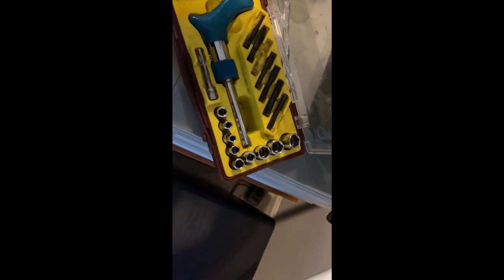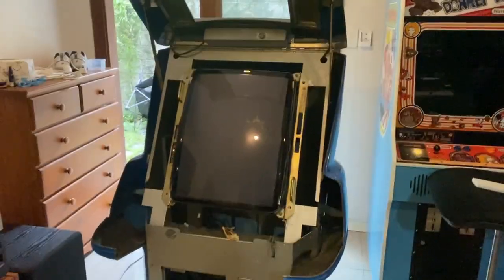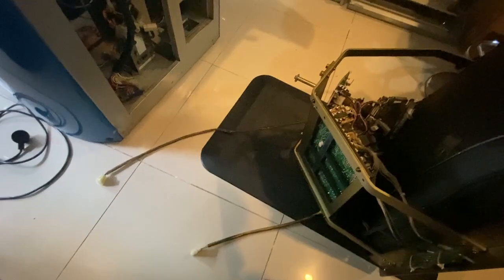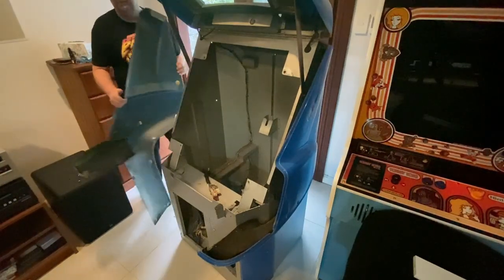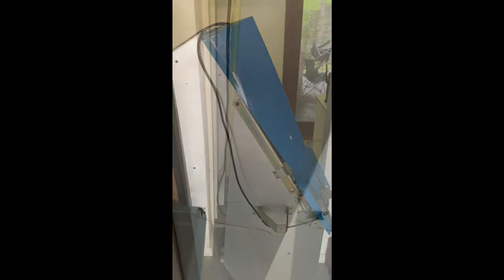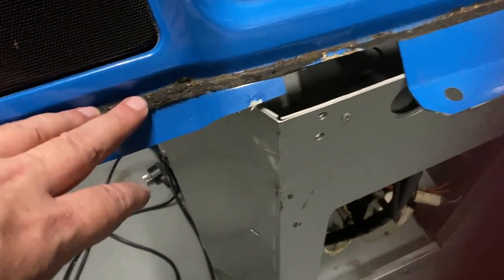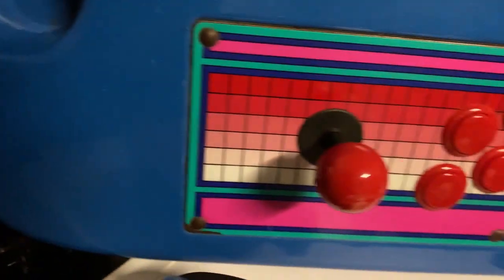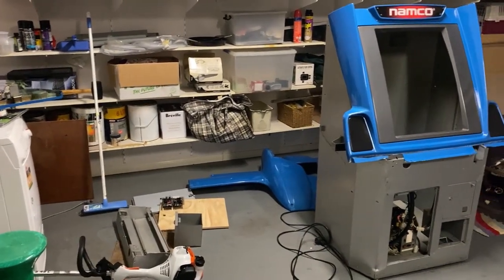Namco Exceleena Disassemble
Video I did of disassembly of a Namco Exceleena cab to get through a standard door. Mainly to show others how to do it and reverse the process to re-assemble it. Also to disclose any imperfections with the cab as I'm selling it.